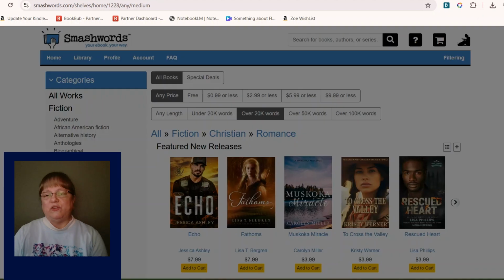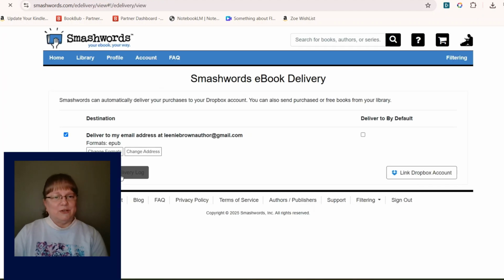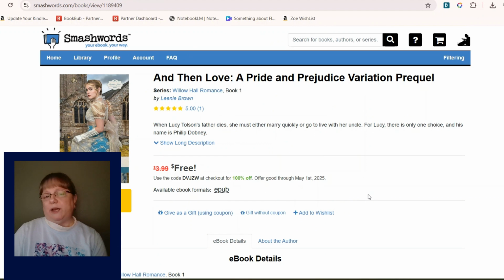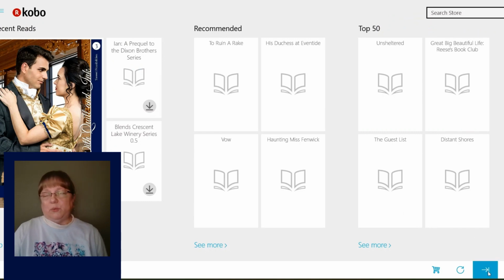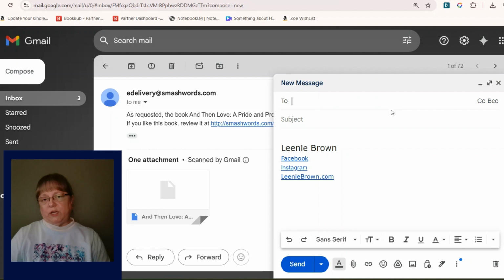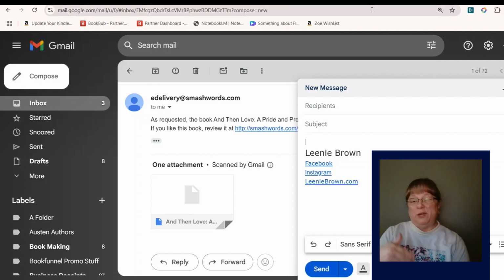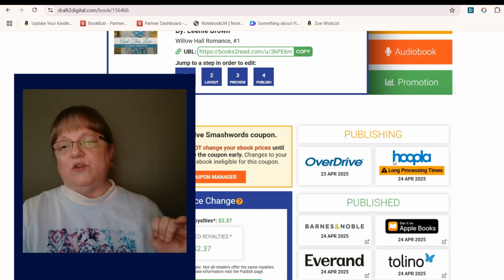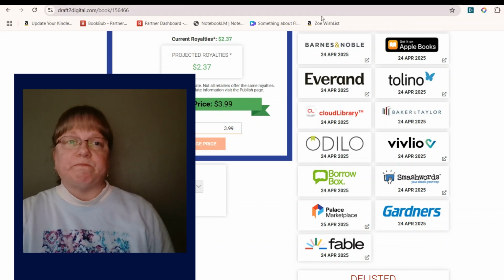eBooks to Keep, Part 2: Smashwords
Options are great -- especially when it comes to where to get eBooks to KEEP! :)

Today, I'm going to take you down a rambling path to show you some about how to get eBooks to keep from Smashwords (and there's a freebie that only free from until May 1 because I needed it for demonstration purposes. The link is below the video.)

So, how many times do I say "and I think that's it" before I finally mean it? LOL You'll have to watch to find out -- but it's more than one and maybe more than three? I forgot to count when I was editing.

I also tried my hand at a few edits to increase or decrease the size of my image and move it around during the video. Always learning and hopefully improving over time.

Link to Don't Tell My Heart It Can Heal (that's my Annilee book) at Smashwords

Chapters
00:00 Intro
00:39 Smashwords Overview
03:04 Searching by Author
04:30 Don't Tell My Heart (as a free book)
05:29 Emailing a Book or Downloading
07:53 Ebook: Buy with Coupon
12:37 How to Read Them and Kobo demo fails
14:35 Google Play Books
16:21 Send to Kindle
18:43 First "That's it for today" and then a bit about Kindle Unlimited
22:53 Second "That's it for today" and a bit about 11Reader
25:00 Third "That's it for today" and Willow Hall is returning to all the retailers
27:40 Final "That's it for today" and closing comments